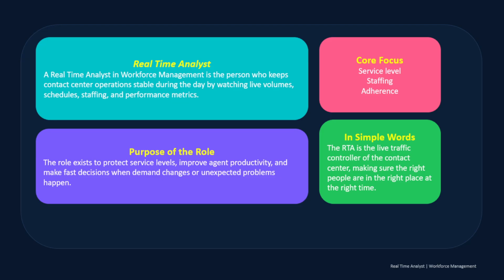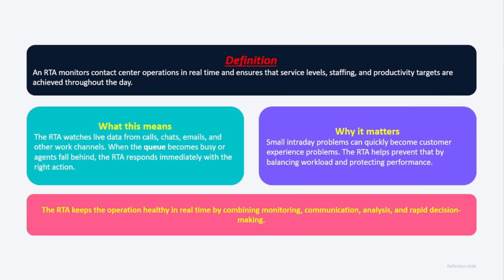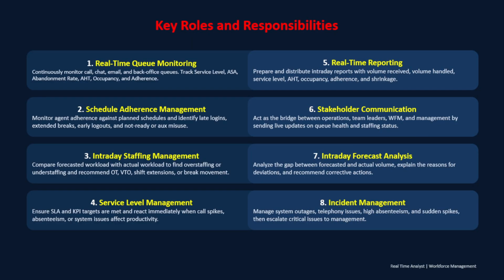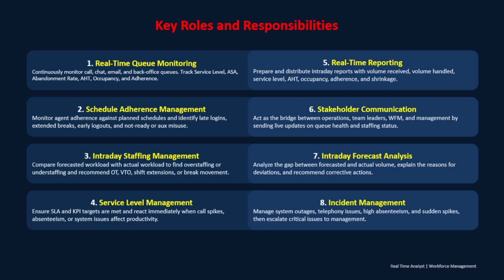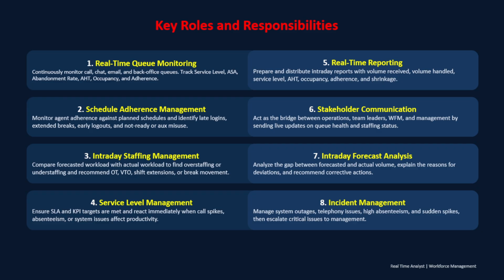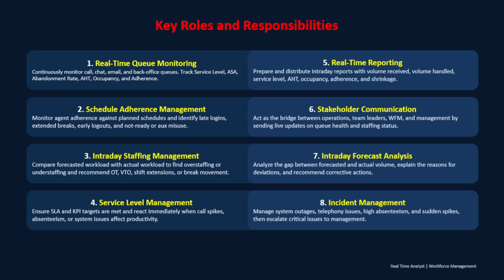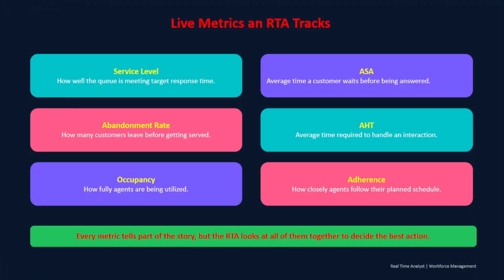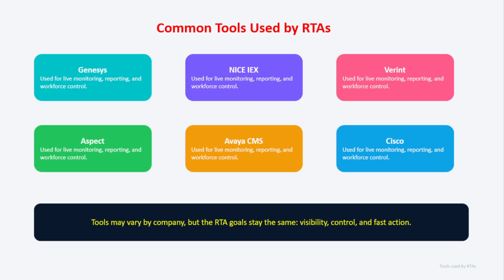Real-Time Analyst Full Guide | Definition, Skills, Roles & Responsibilities | WFM Career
🚀 Want to start your career as a Real-Time Analyst (RTA) in Workforce Management (WFM)? This video is the perfect starting point!

In this video, I have explained Real-Time Analyst (RTA) in simple Hindi with practical examples so that beginners as well as experienced professionals can easily understand the role.

📌 In this video you'll learn:
✅ What is a Real-Time Analyst (RTA)?
✅ Definition of RTA
✅ Roles & Responsibilities of a Real-Time Analyst
✅ Daily tasks performed by an RTA
✅ Important KPIs monitored by an RTA
✅ How an RTA helps achieve SLA and Service Level
✅ Why the RTA role is important in a BPO/Call Center
✅ Skills required to become a successful RTA
✅ Career growth opportunities in Workforce Management (WFM)

Whether you're preparing for an RTA interview, planning to join the WFM domain, or simply want to understand how real-time operations work in a BPO, this video will help you build a strong foundation.

💬 If you have any questions about RTA or Workforce Management, leave them in the comments—I’ll be happy to help.